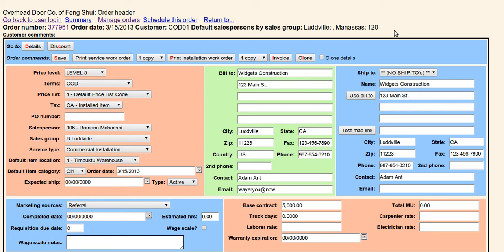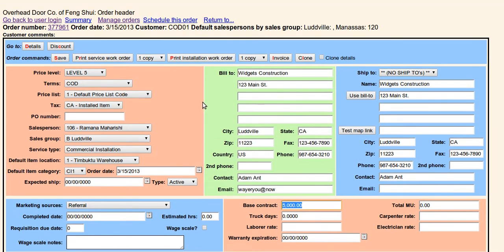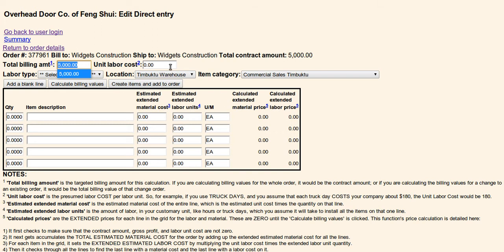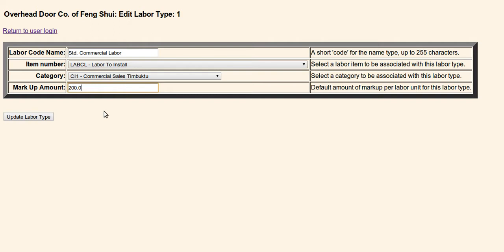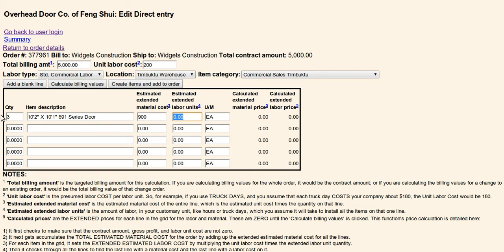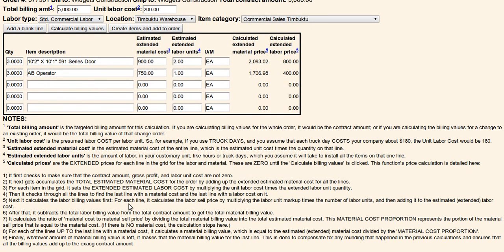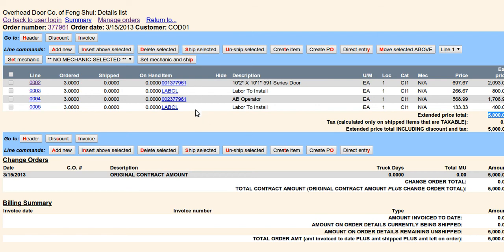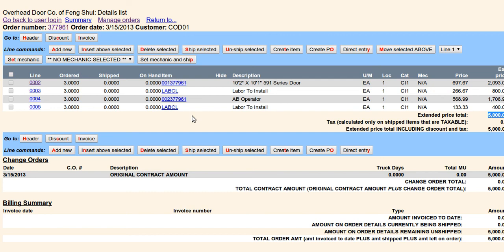SMCP Direct Entry - Q 'n D Demo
'Quick 'n Dirty' Demonstration of the Service Manager Control Panel 'Direct Entry' function for building out orders; this replaces the old 'Contract Breakdown' program.